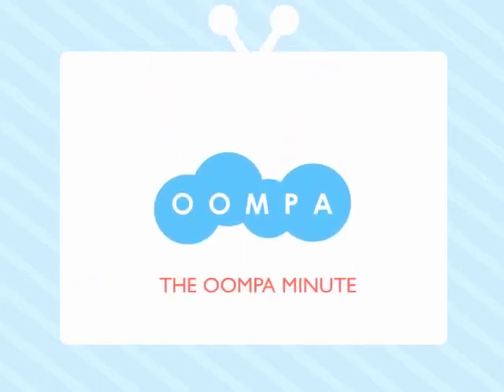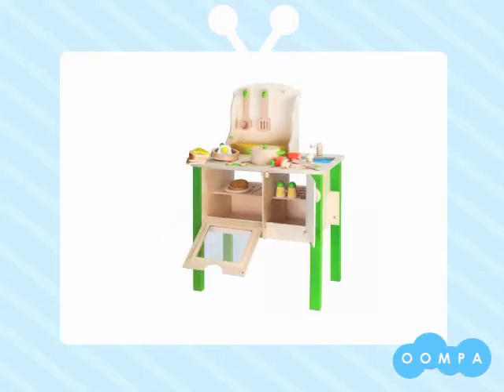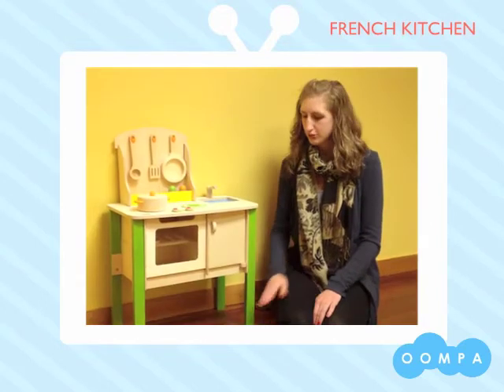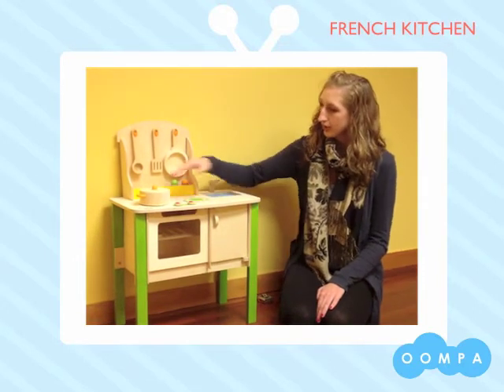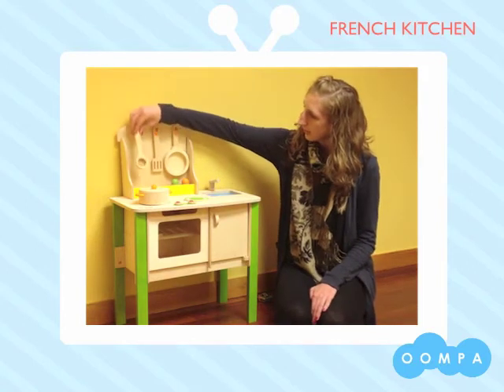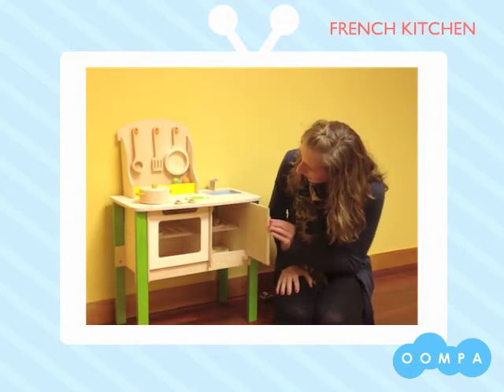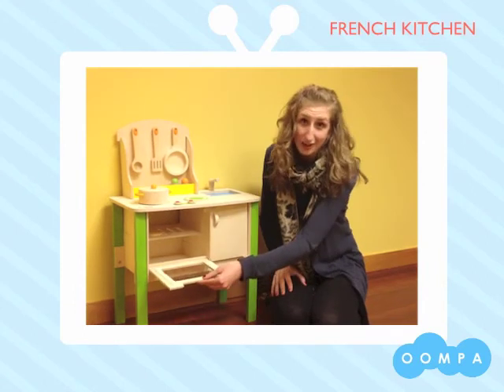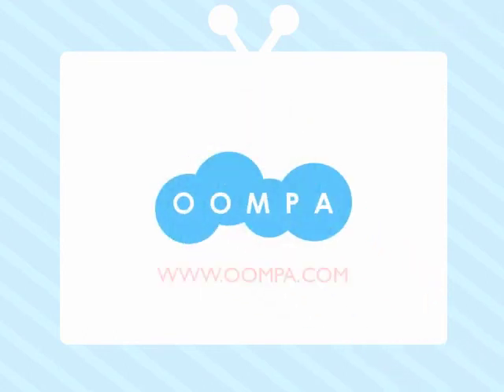My Creative Cookery Kitchen by Hape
An Oompa favorite!